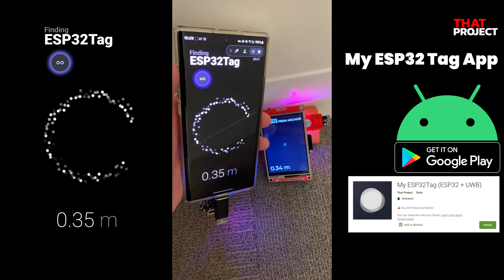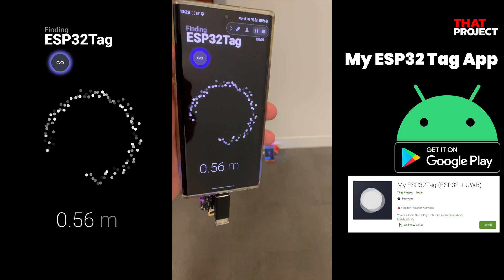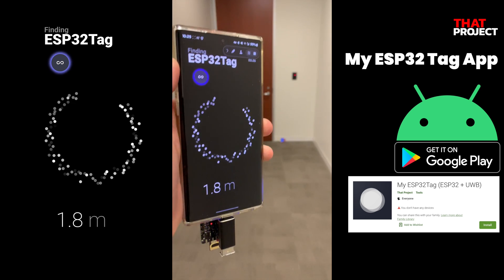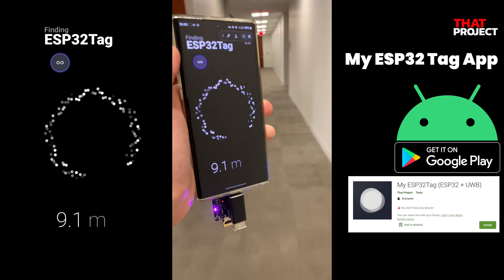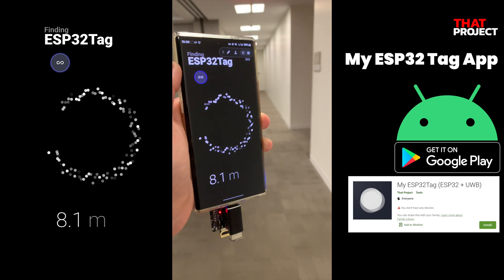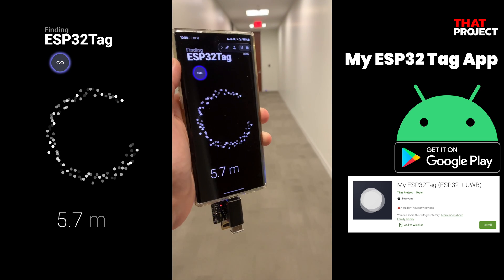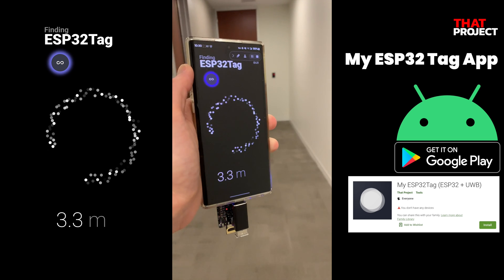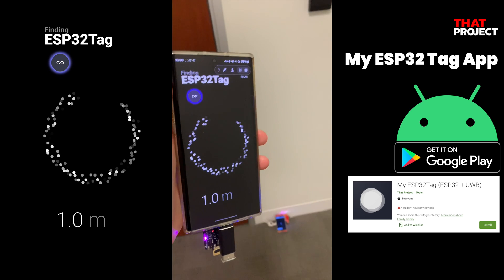My ESP32 Tag App for my own ESP32Tag Device!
This is an app that displays the distance from your ESP32Tag device.
The point of this app is that information received from ESP32 via USB-Serial can be processed at the Android application level. This means we can do a lot of things, we can create any solution from hardware development to application.